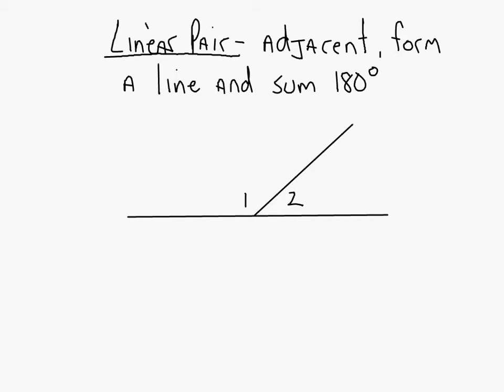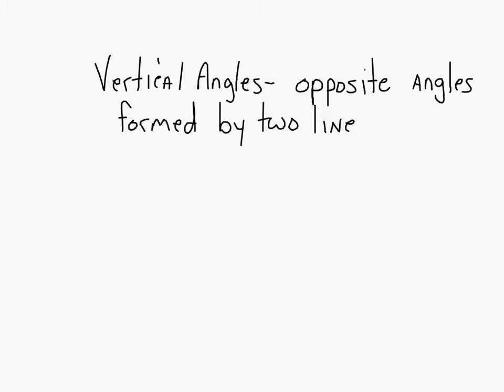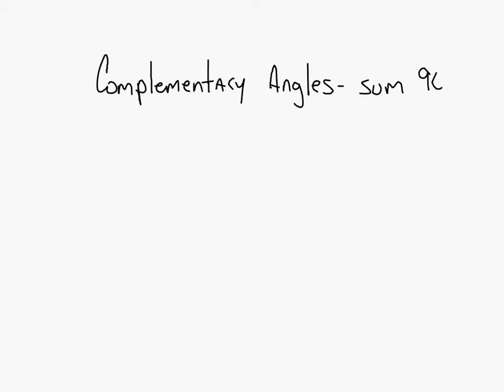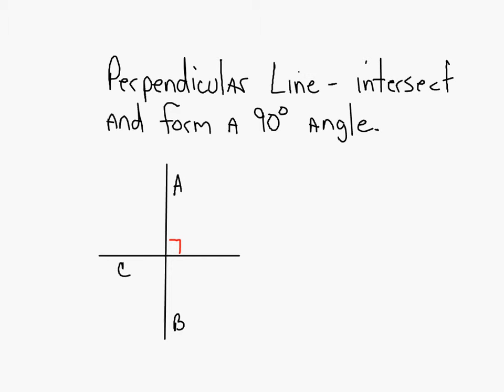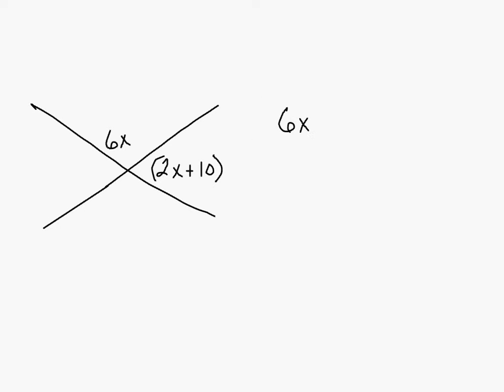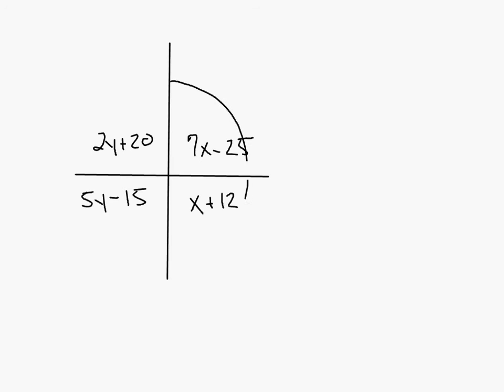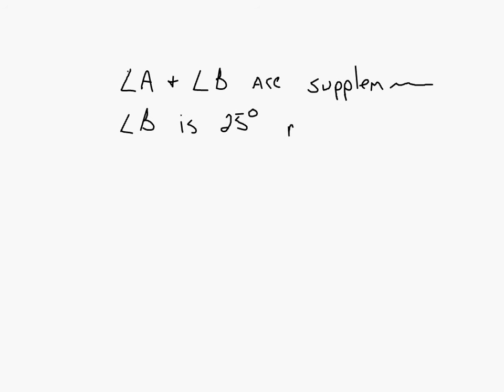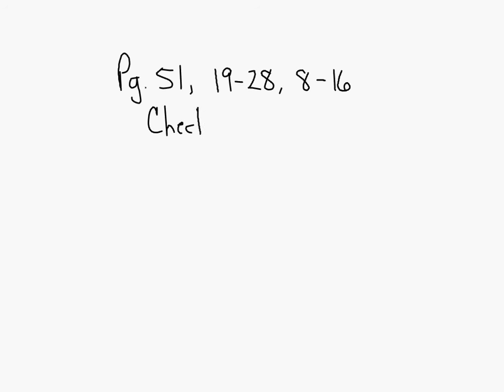Geo 08 25